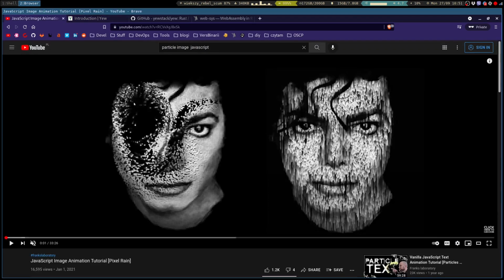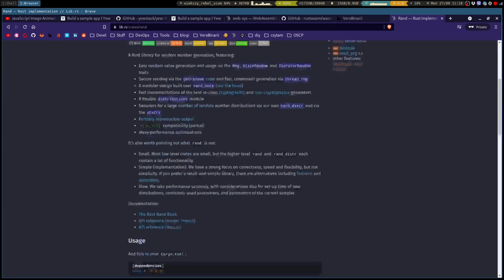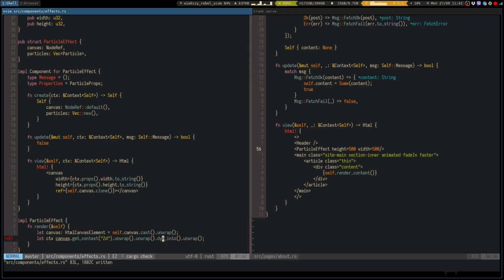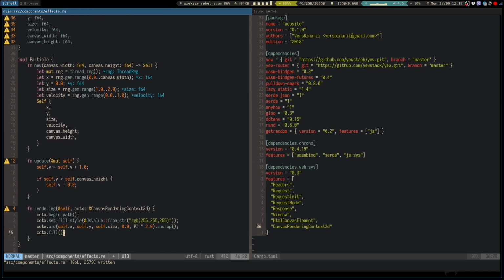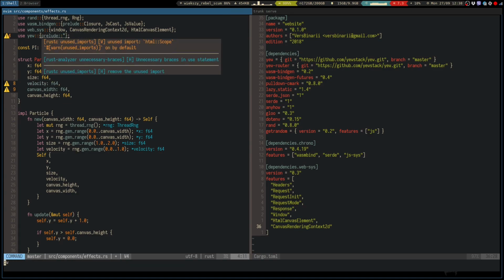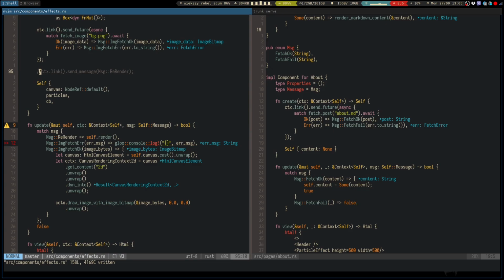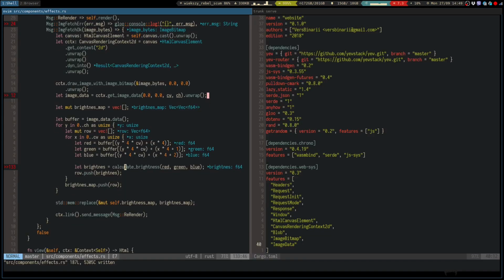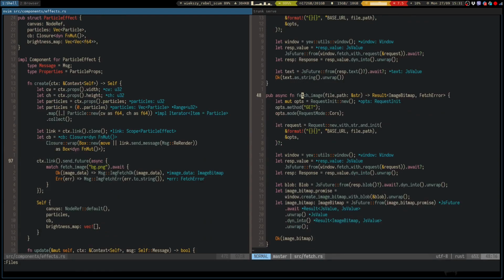Rust + Yew + WASM + Canvas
Trying to do some canvas animation using Rust + WASM combo with a sprinkle of Yew farmework.
I dont have the original code from this video but i put up an example on github that show the code: